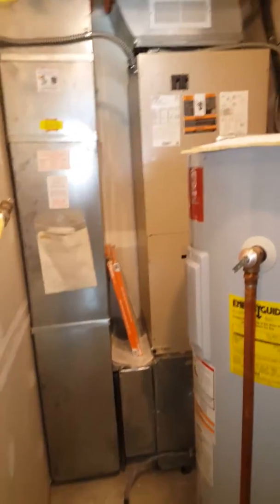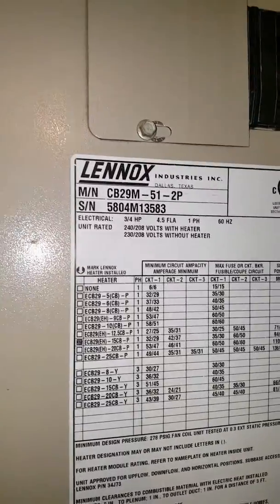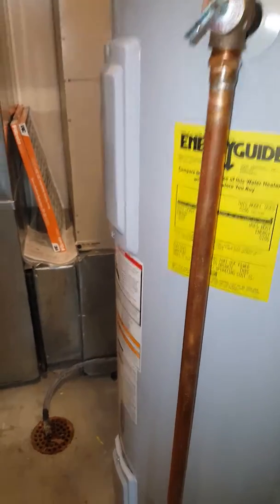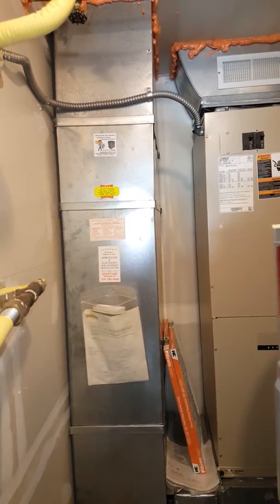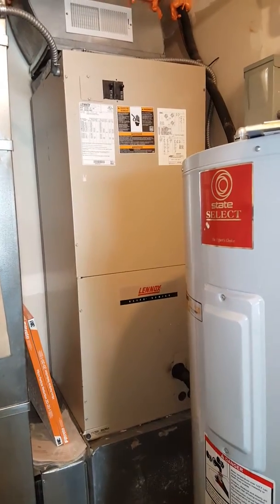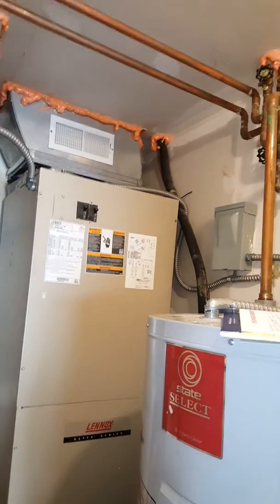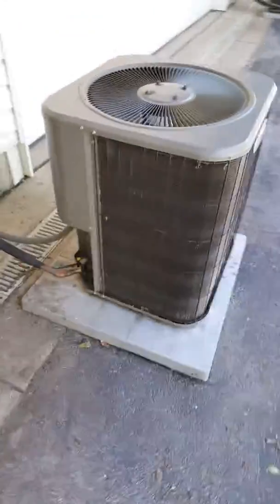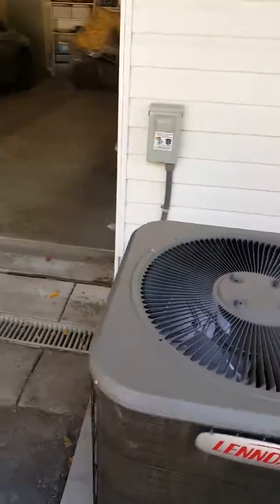NS guignon 7.20.18